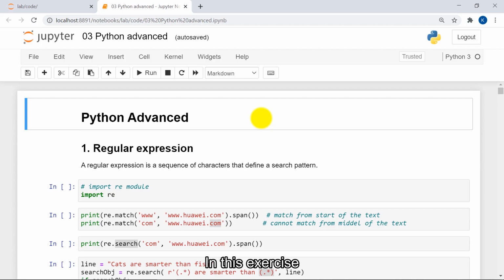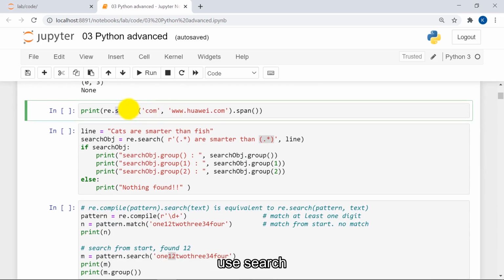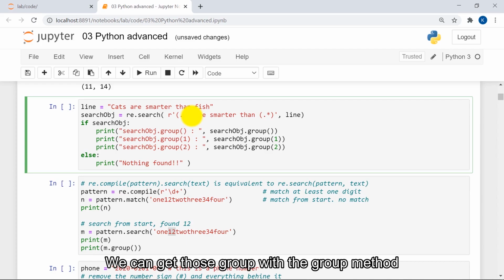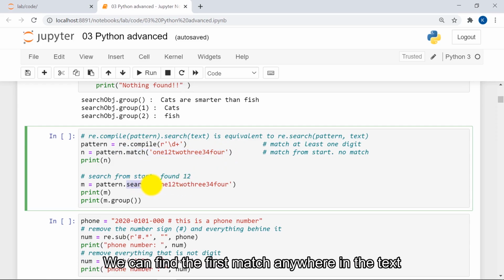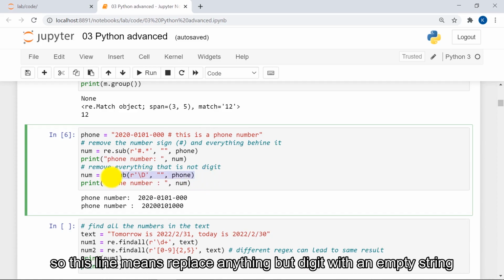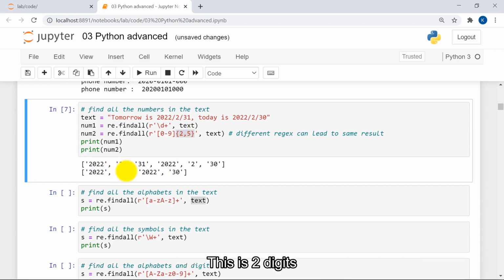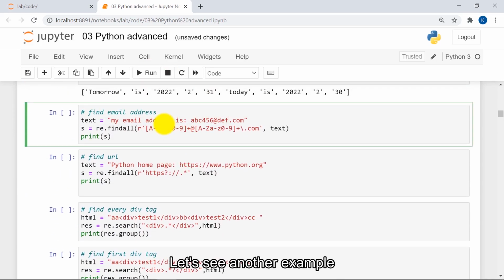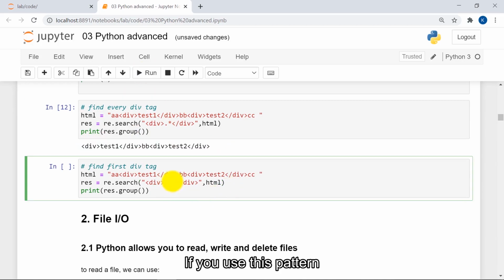3 1 2 Regular Expressions